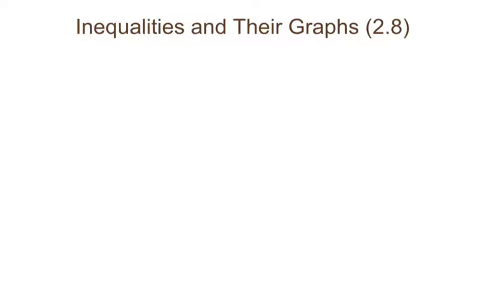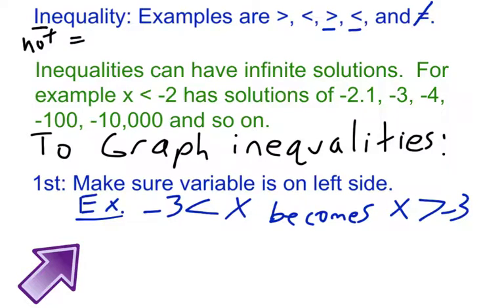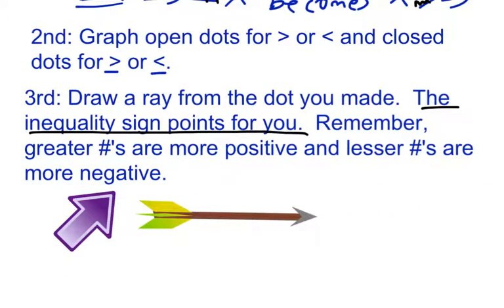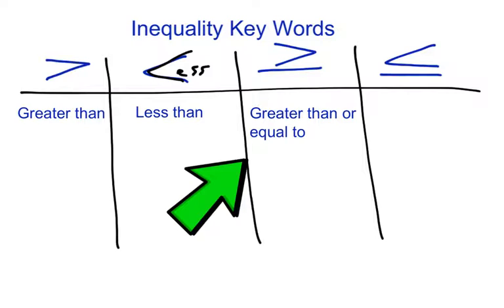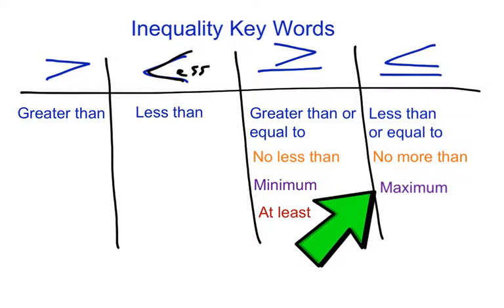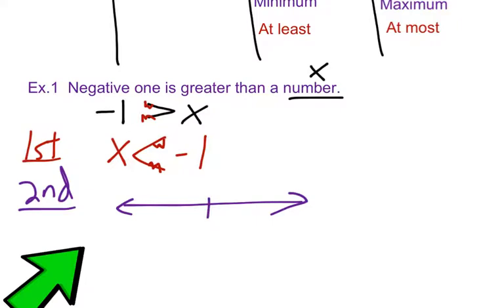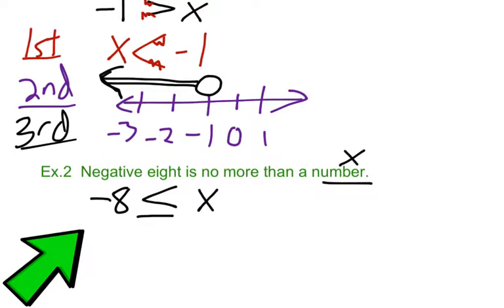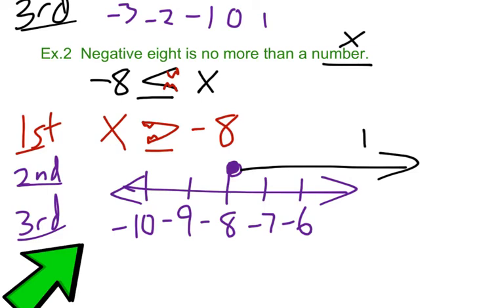Inequalities and Their Graphs (2.8)